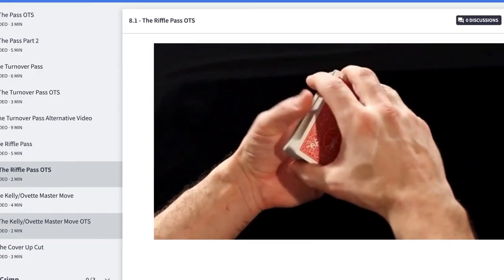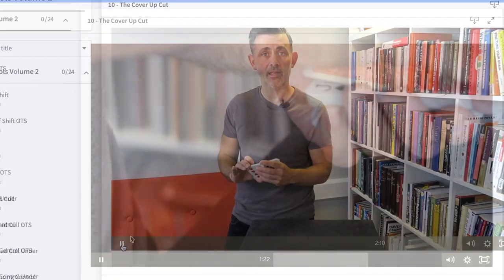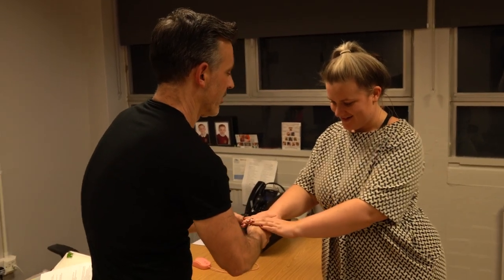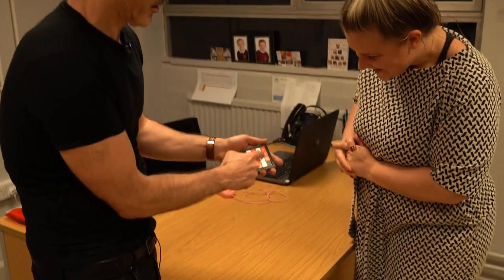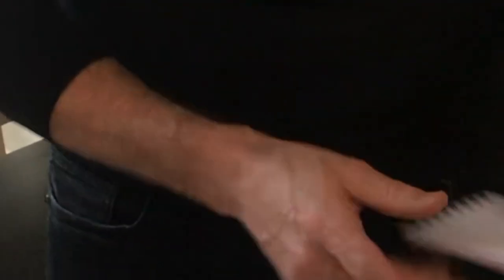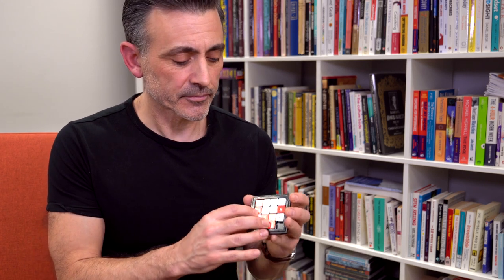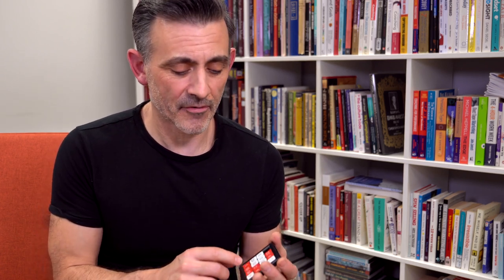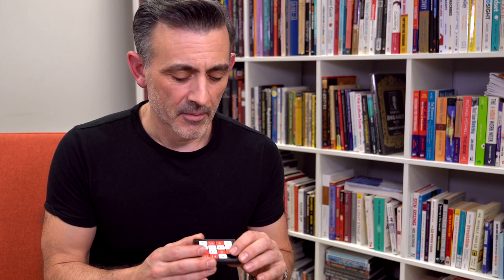Outnumbered by Danny Weiser and Matthew Wright